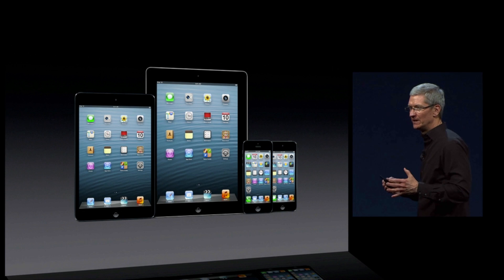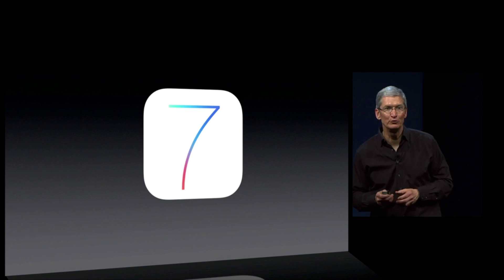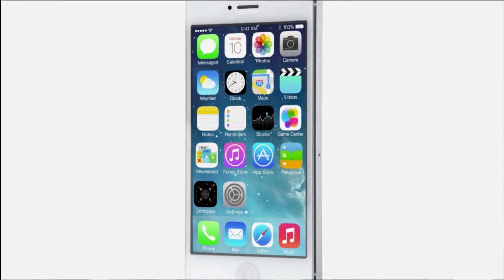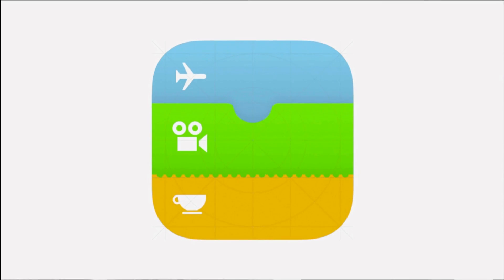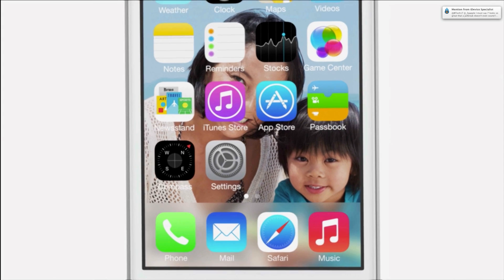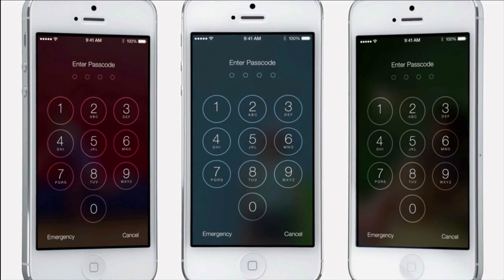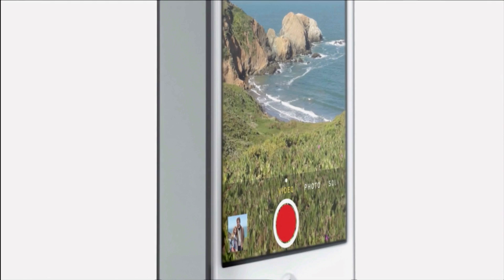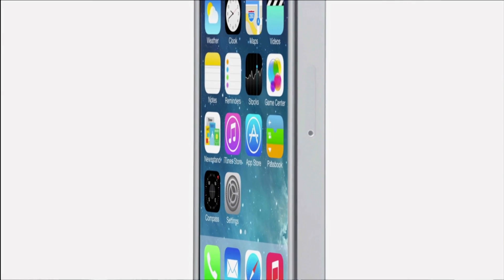iOS 7 Unveiled | WWDC '13: Official Apple iOS 7 Introduction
Apple announced iOS 7 today. iOS got a facelift and is now available for developers! Videos covering iOS 7 will be on the channel soon!